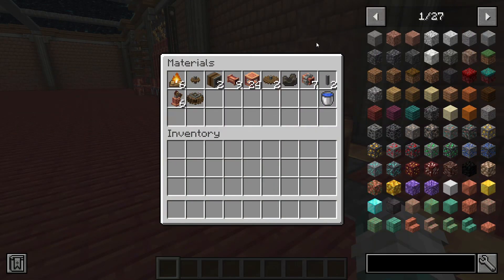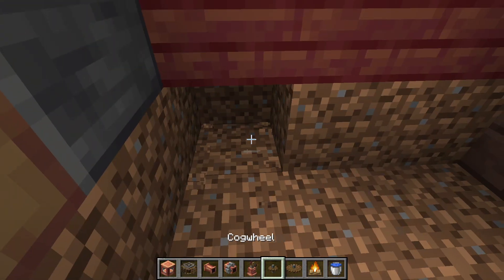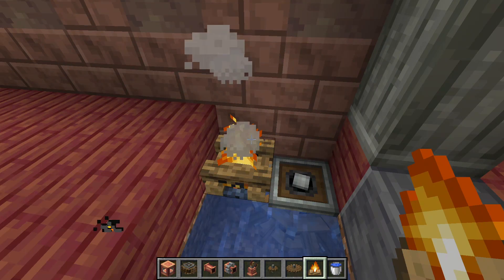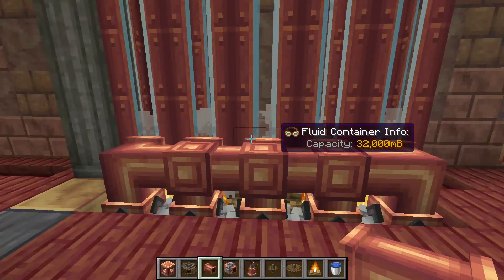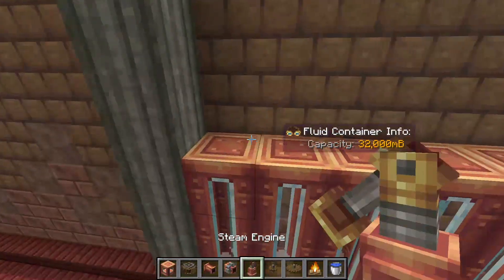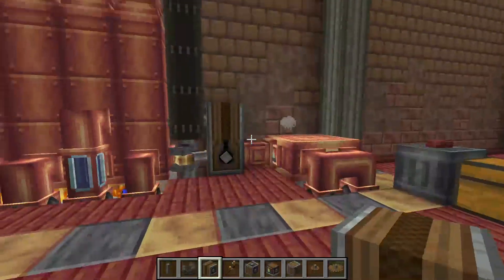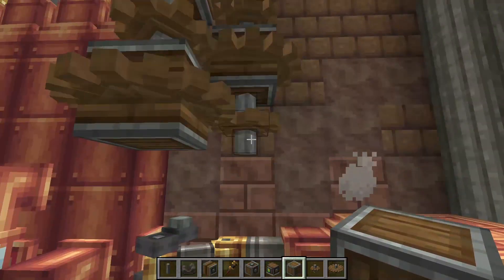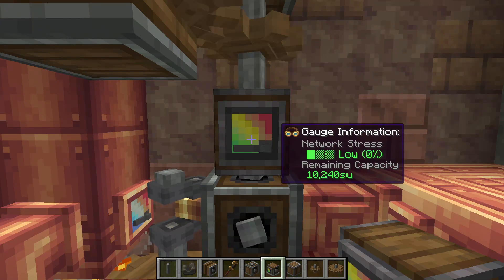BEGINNER Steam Engine Array | Create Mod 0.5.1 Tutorial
In this video I built a steam engine array that you can build to power all your create mod machines before you go to the nether.